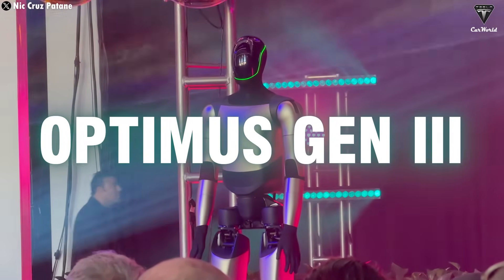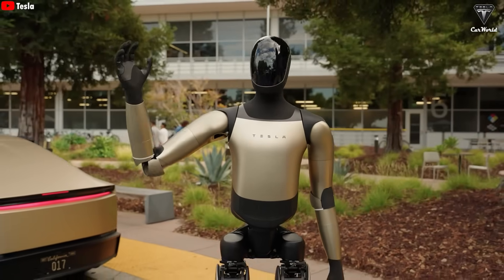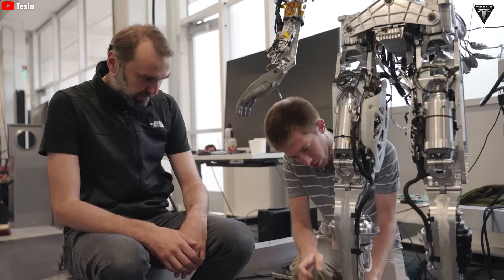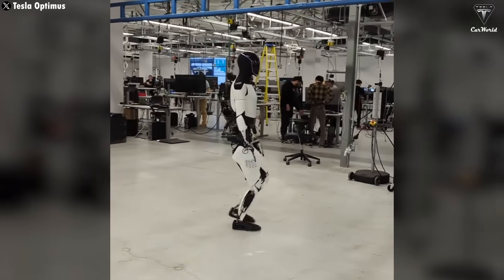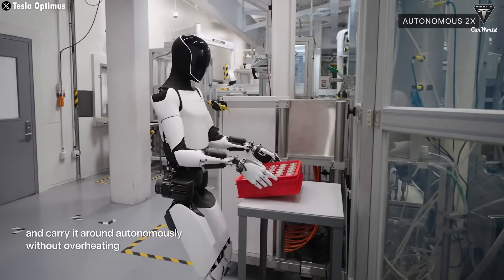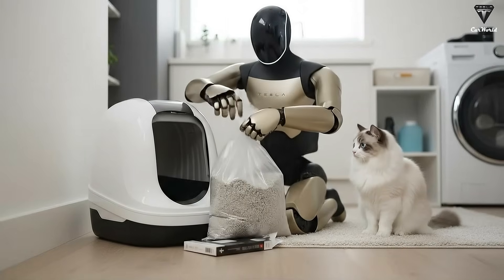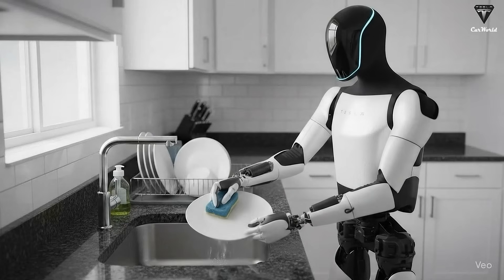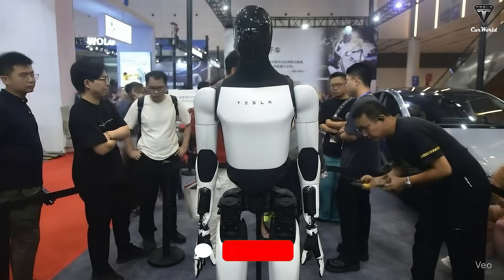Elon Musk's ALL 6 Tesla Bot Version 3 Features REVEALED! You Can Buy One In 2026!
Tesla Bot 3 Update Finally HERE | ALL 6 Features YOU Need To Know | No More TeleOperated!
Okay, If the Tesla Bot Version 2.5 we see now still requires tele operated, then Optimus Gen 3 will be fully autonomous. Elon Musk has revealed at least six exciting features from this upcoming version, and we only have to wait just one more month to see them in action.

The Tesla Bot has been a subject of intense discussion and anticipation since its first introduction. Musk's ambitious vision for this humanoid robot has already sparked curiosity, with many eager to see how far Tesla can push the boundaries of artificial intelligence and robotics. Unlike its predecessors, Optimus Gen 3 promises a significant leap forward in both functionality and autonomy. This robot is set to not only assist with household chores but also revolutionize industries, healthcare, and more.

The journey of the Tesla Bot began with the release of Version 1, which was primarily a walking prototype, struggling to move in a natural manner and performing limited tasks. It was evident that the first version was more of a demonstration of the concept rather than a fully functional robot. By the time Version 2 arrived, significant improvements were made, with more refined movements and the ability to perform a wider range of tasks. However, the need for teleoperation was still very much a part of the experience. Therefore, Tesla Bot versions 2 and 2.5 still require tele-operation in some situations. But, you know, No one will buy a robot if it's only remotely controlled and It was clear that Tesla was working toward a fully autonomous robot, and the road to that goal was long.